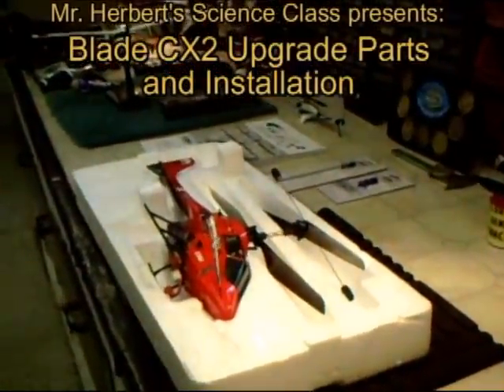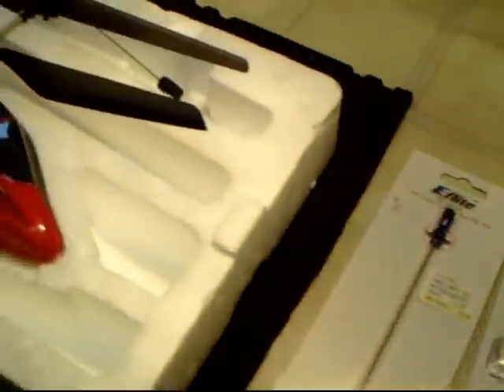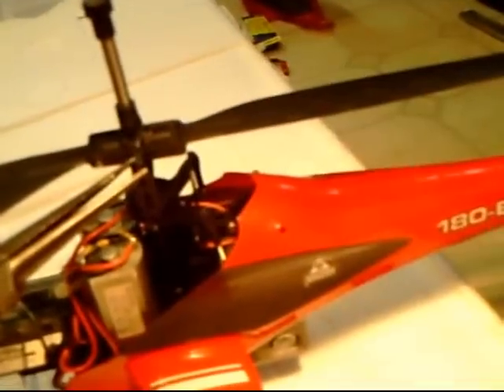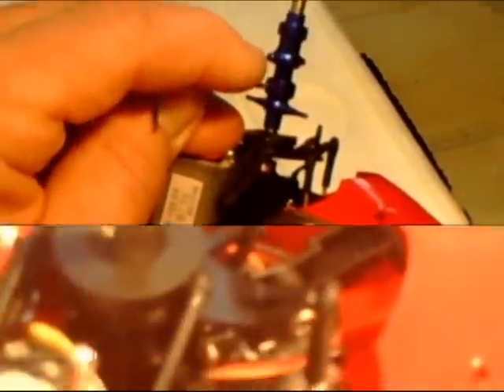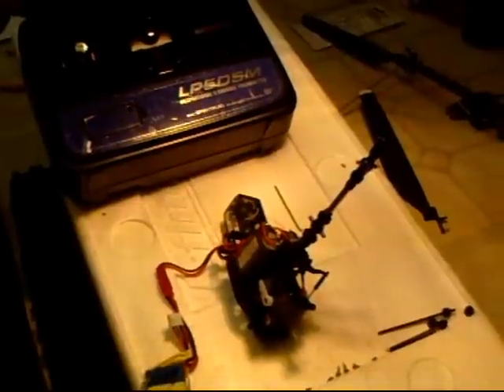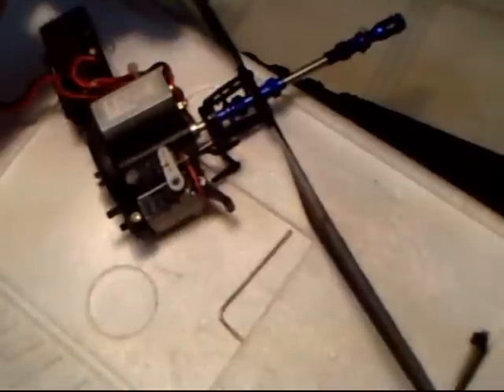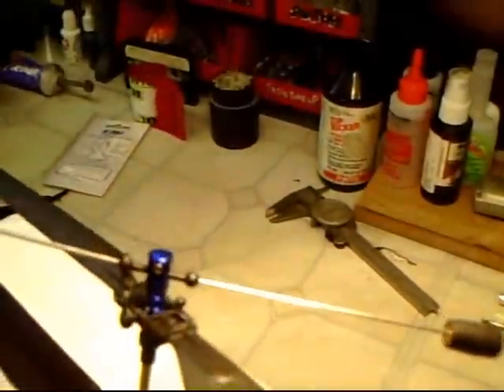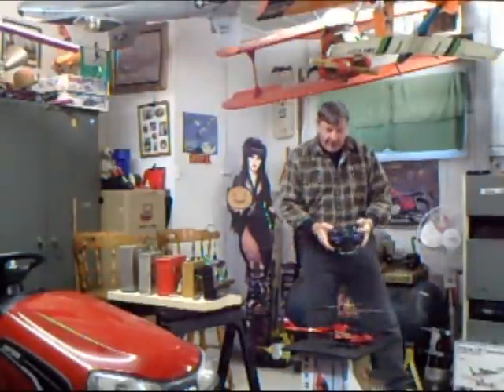Blade CX2 Upgrade Parts installed.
I installed new rotor heads. The top head is connected to an inner shaft.
These upgrades will not increase performance, however by moving the push rods out one hole on the servo arm really made a more maneuverable machine.
These are genuine E-Flite upgrade parts and will probably never break in a crash.
Note: Make sure you have a package of extra blades, when learning, because the tips are brittle.